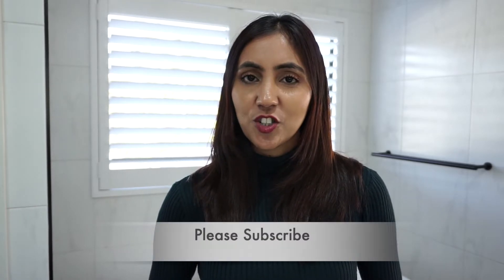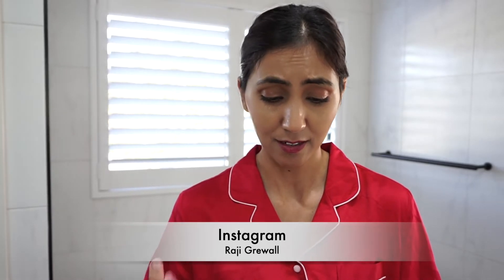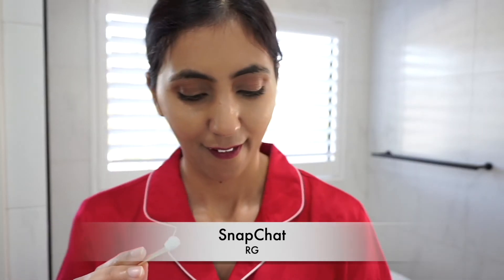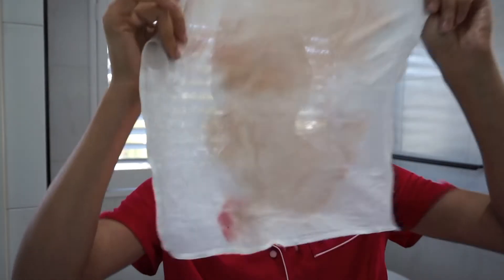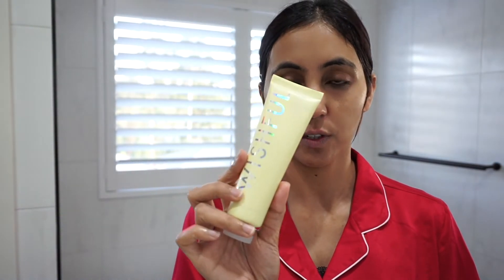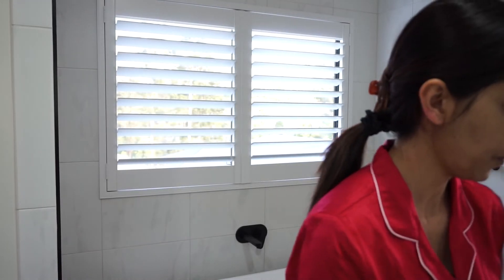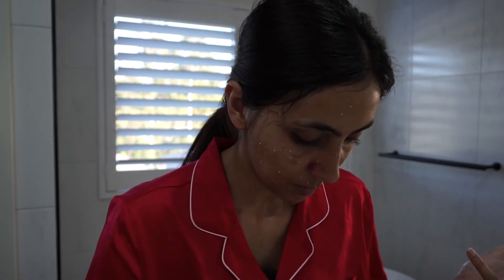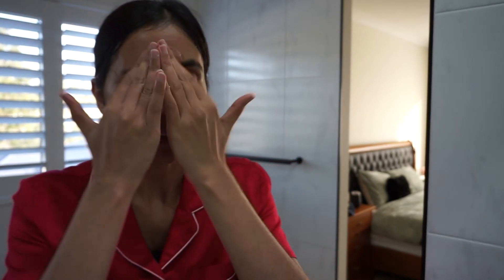Wishful Clean Genie Cleansing Butter Makeup Remover & Yo Glow Enzyme Scrub Demo & Review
Hello my gorgeous today m filming review & demo of wishful Clean Genie Cleansing Butter Makeup Remover and Wishful Yo Glow Enzyme Scrub. Hope you will like it.
Plese open me

Product mentioned:-
2. Wishful Yo Glow Enzyme Scrub

Camera
SONY A6000